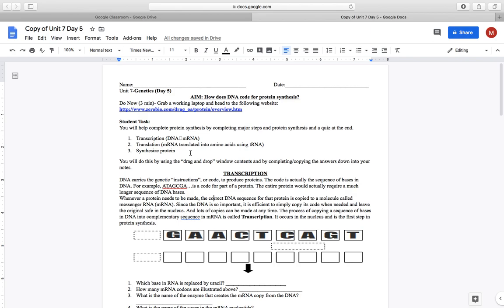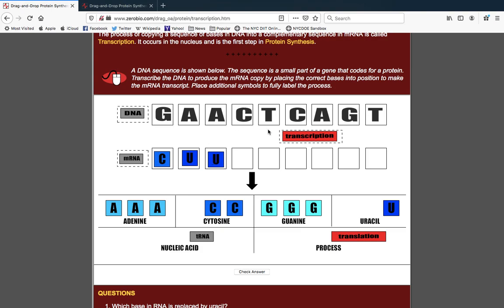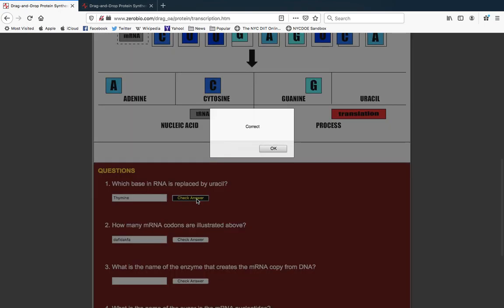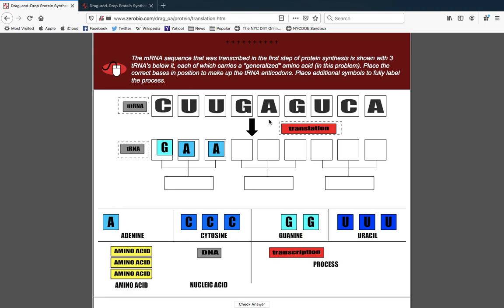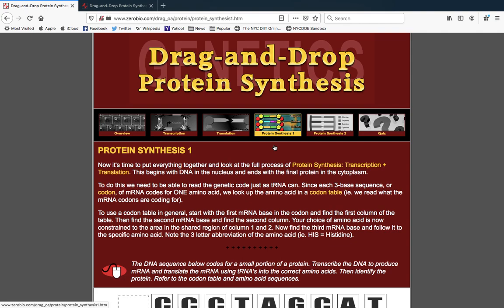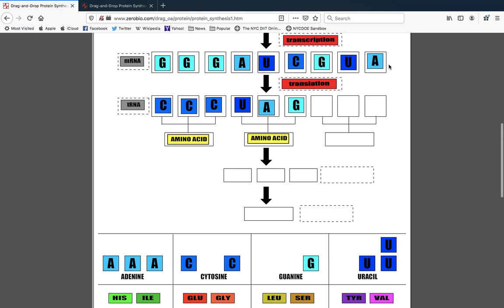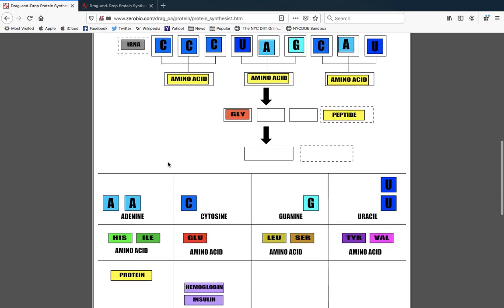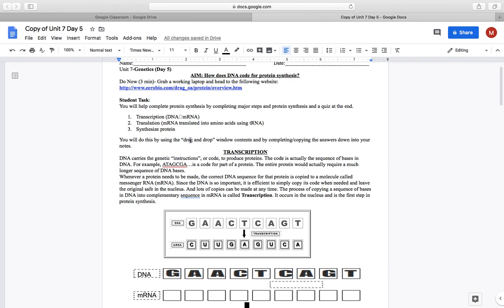Genetics Day 5